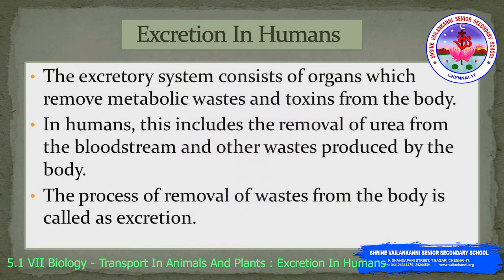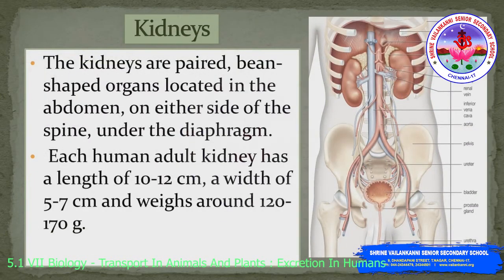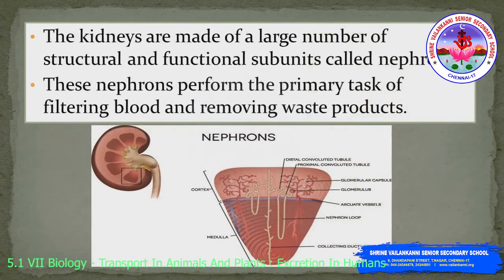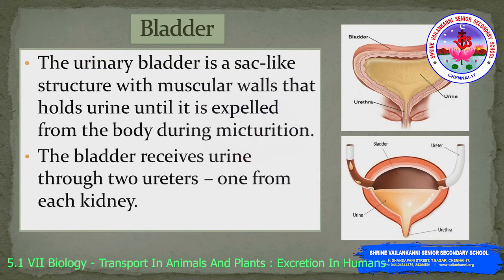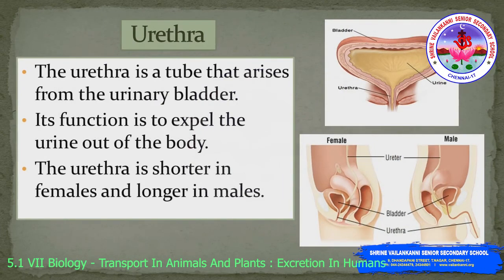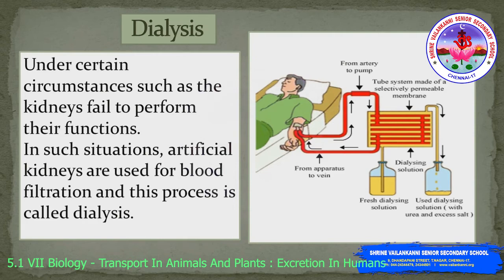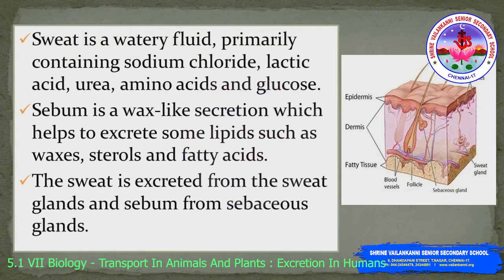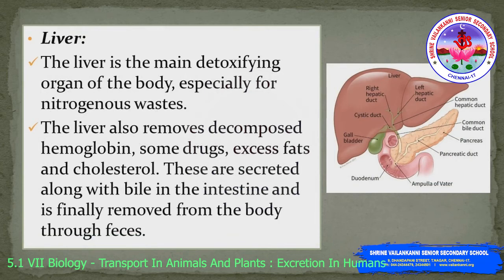SVSSS VII Biology - 5.1 - Transport In Animals And Plants : Excretion In Humans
Duration: 08m55s

Lesson Description:
Class 7, Science, 5.1, Transport In Animals And Plants : Excretion In Humans

The body produces wastes during cellular respiration. Most of the wastes are end products of chemical reactions that takes place in the cells. The wastes are collected by the blood which is the body's main transport fluid. The process of removal of wastes from the body is called excretion. This video provides information about the different organs of the human excretory system